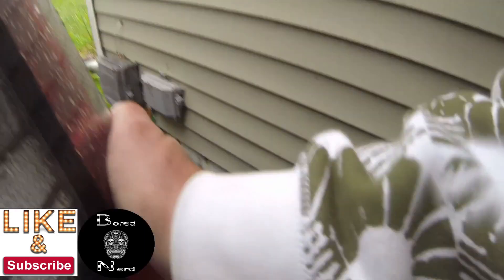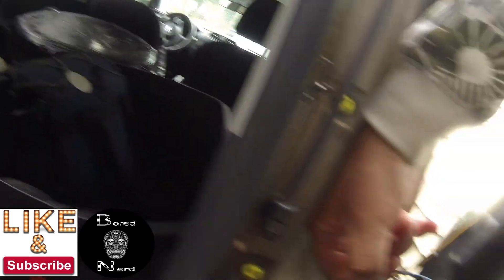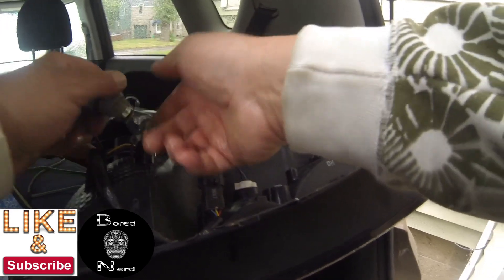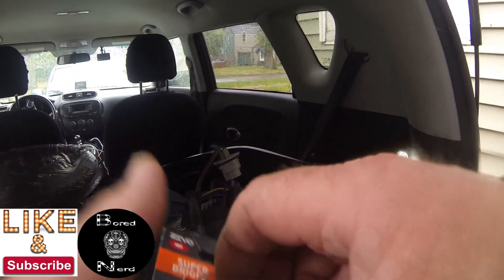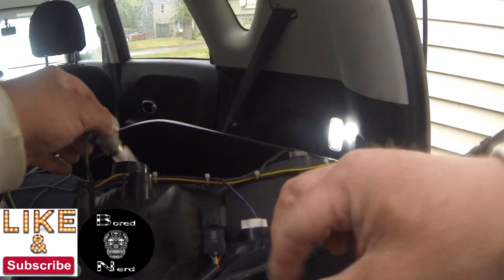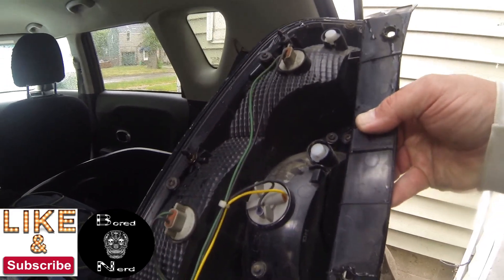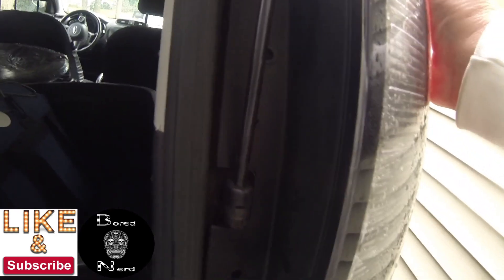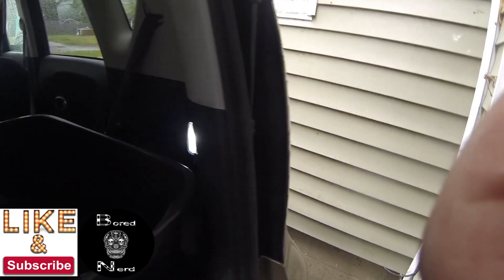EASY DIY for your Kia Soul, Changing tail light bulbs, LED Bulb Conversion, 2014 to 2019 Kia Soul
SUPER EASY DIY for your Kia Soul, Changing tail light bulbs, LED Bulb Conversion, 2014 to 2019 Kia Soul. I changed all of my tail lights now to LED, The only ones remaining to change is the top center 3rd brake light on the rear hatch door.

Link to the Sylvania ZEVO 2357 R Bulbs I purchased to install (not a paid link)